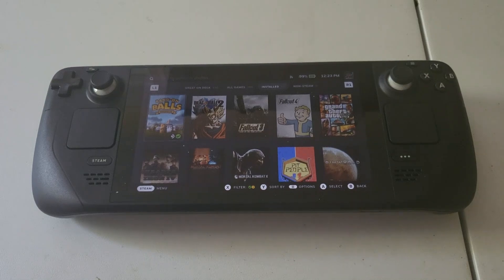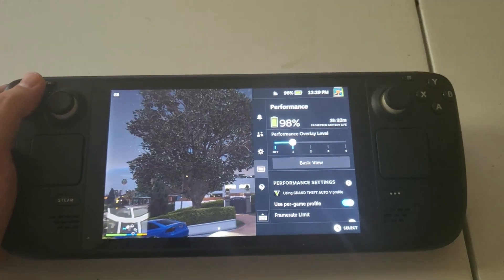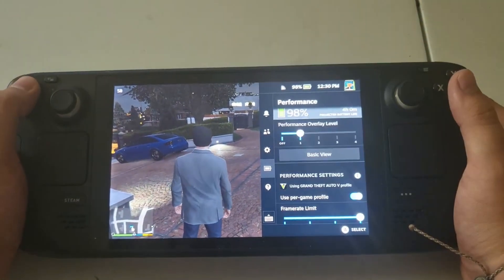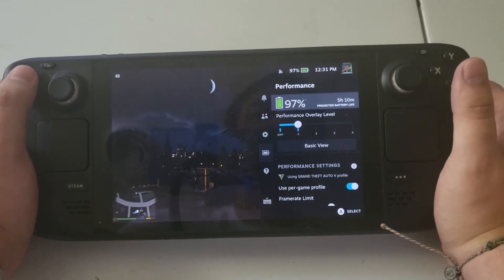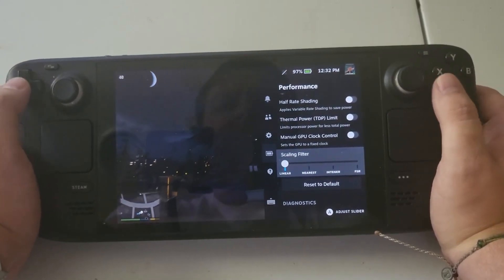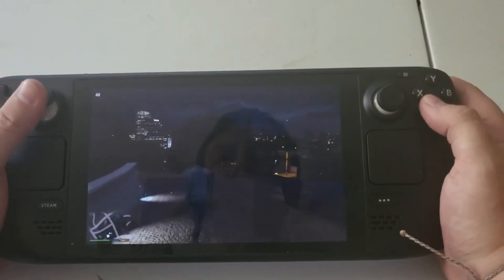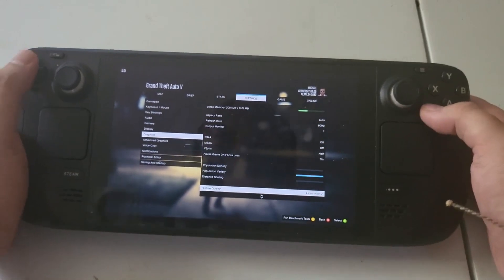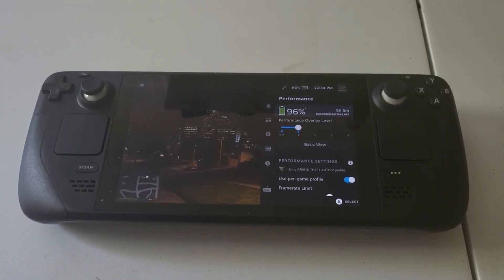How to get more battery life out of the STEAM DECK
Epic Games creator code "VTECHGUY"